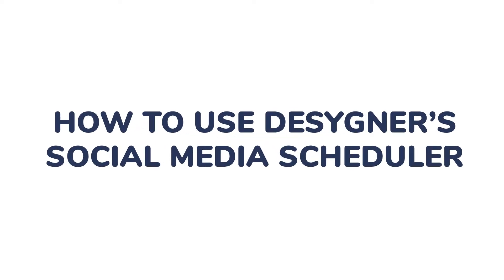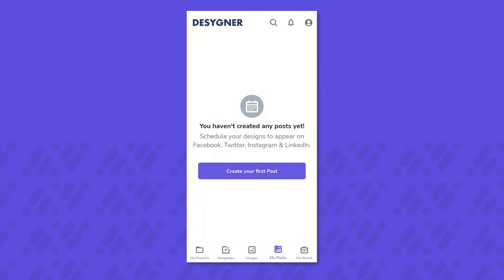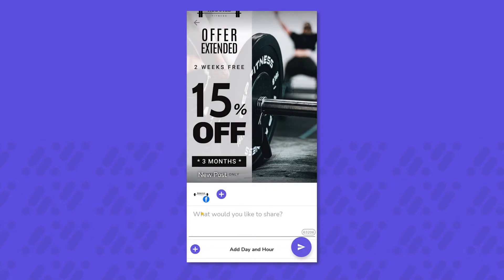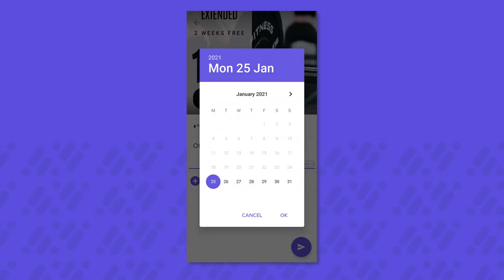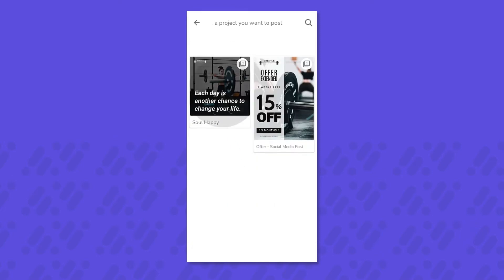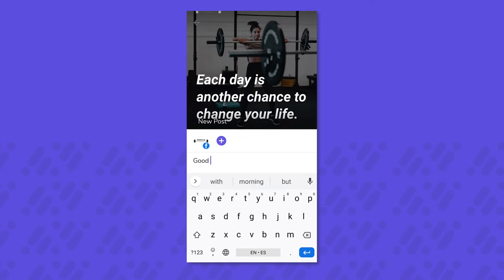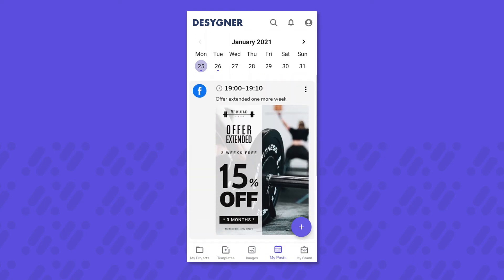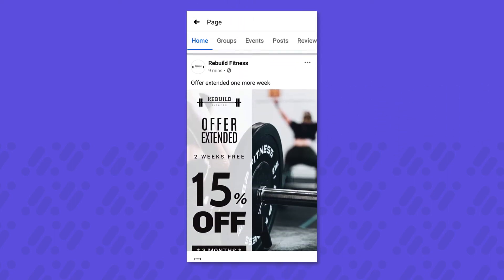How to Schedule Social Media Posts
Manage all your content in one place! Easily post or schedule to multiple social networks.

With Desygner Pro+ you can schedule posts through our app easily.

Desygner App allows you to schedule all your content ahead of time and automatically publishes everything for you.